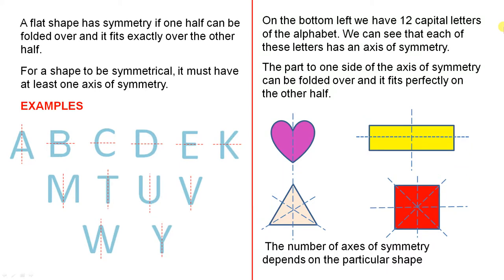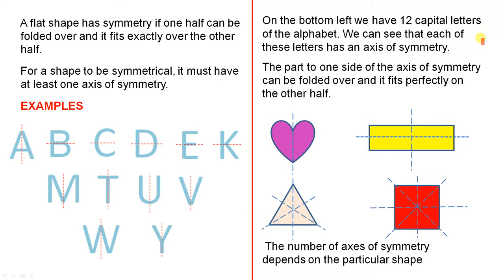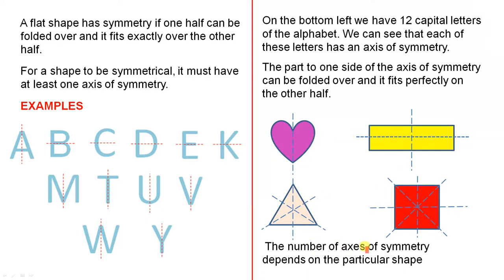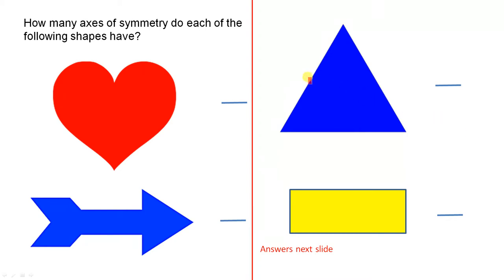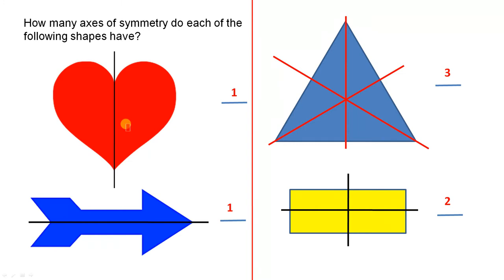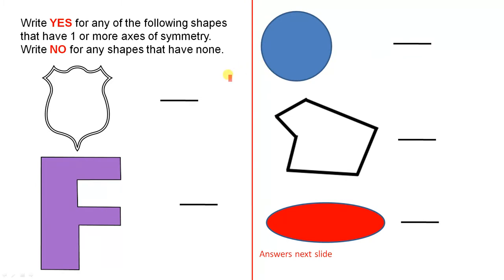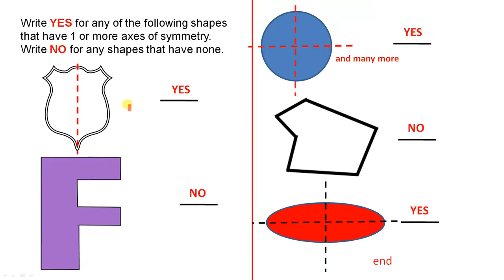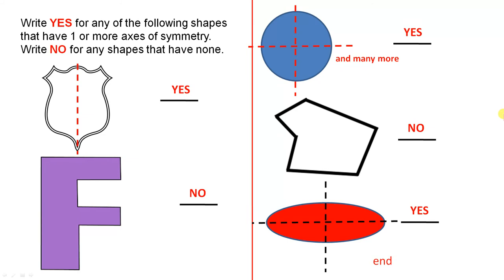Symmetry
this video introduces the idea of symmetry. We see how shapes can have more than one axis of symmetry.